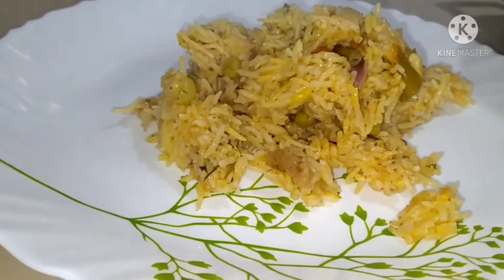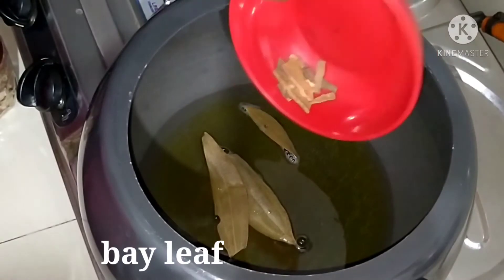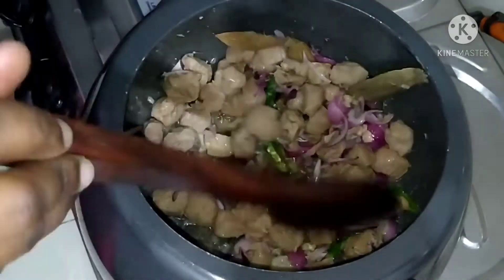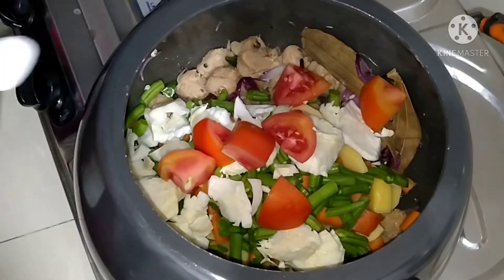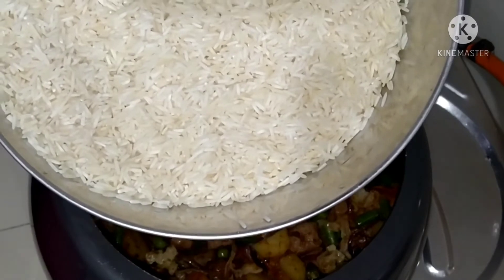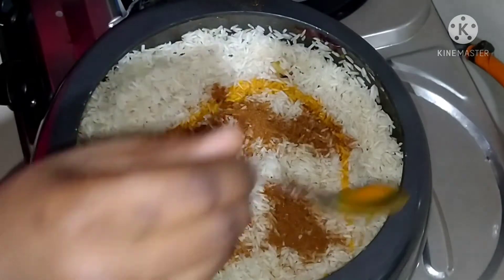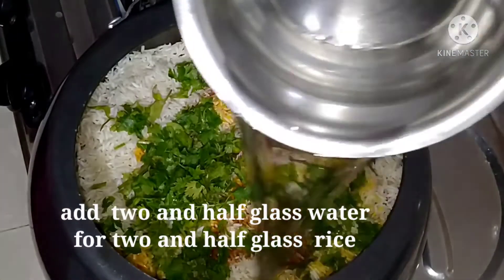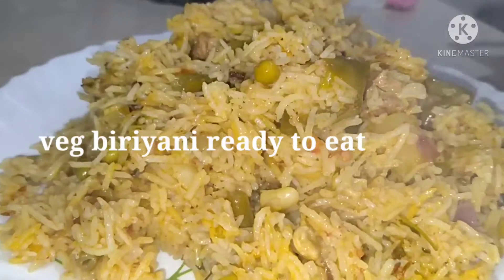കുക്കറിൽ Simple ആയി ഒരു വെജിറ്റമ്പിൾ ബിരിയാണിSimple veg biriyani in cooker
This recipe is very simple and easy to make. This  biriyani is very healthy and happy to share your friends.